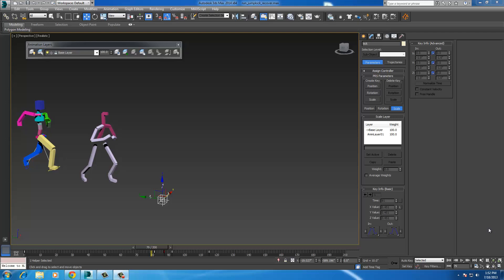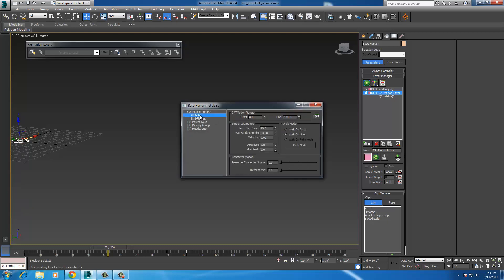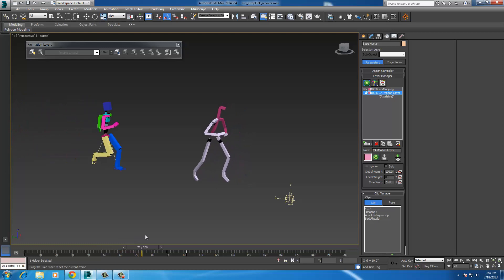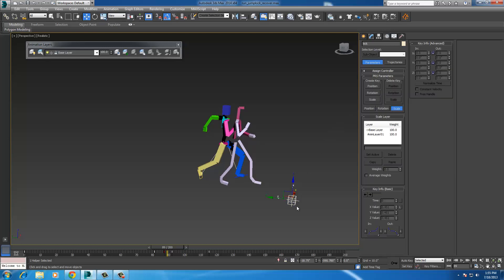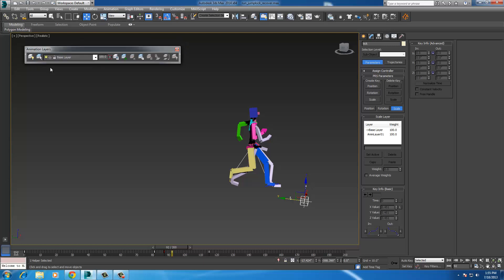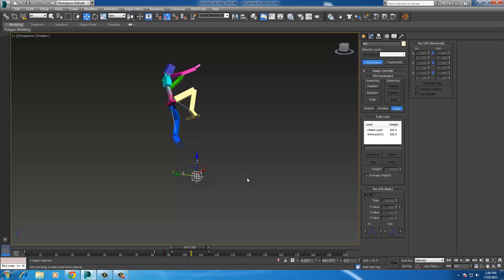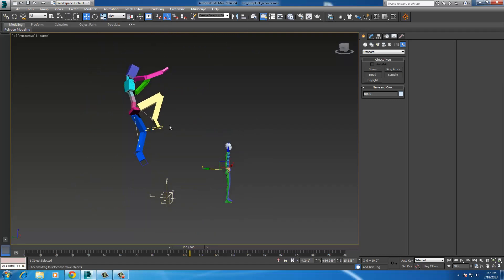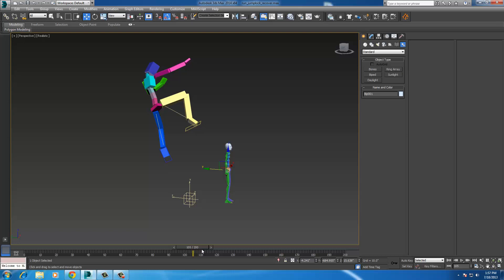3ds Max - CAT Walk Cycles to Mocap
In this CAT Animation quick tip, I demonstrate how to transition from a procedural walk cycle to a motion capture animation.

Specifically, I show how to make a character run for a long distance and then do a flying jump kick.